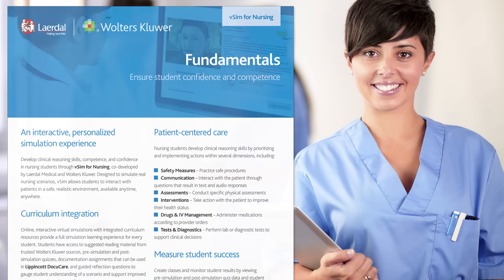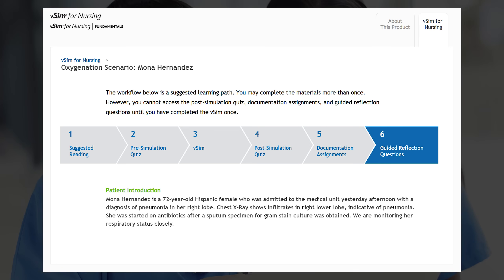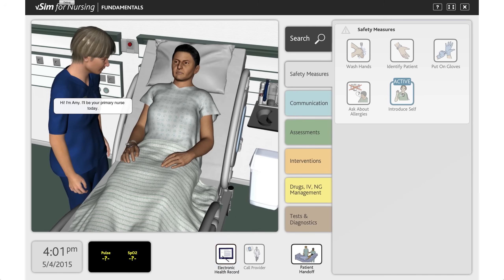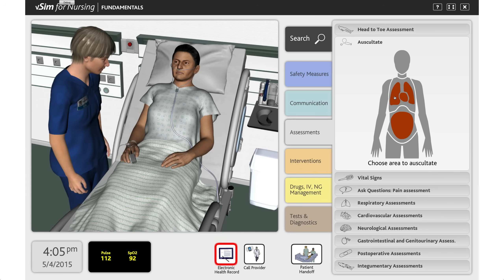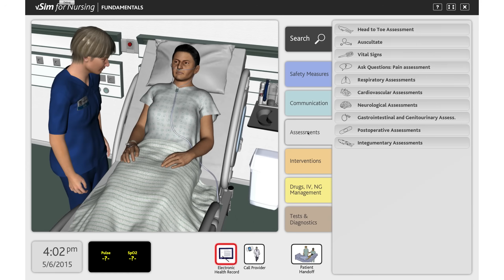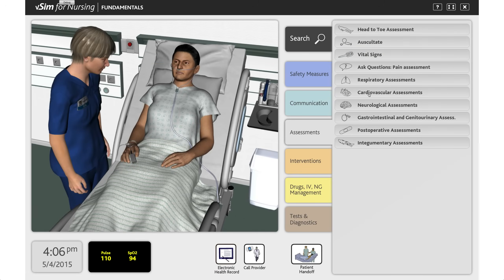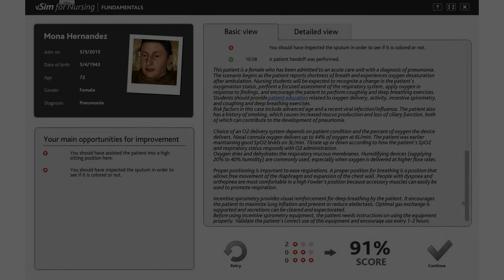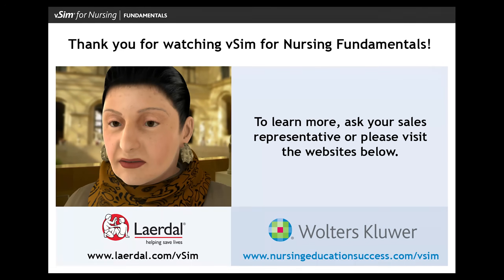vSim for Nursing Fundamentals Online, Virtual Simulation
Designed to simulate real nursing scenarios, vSim® for Nursing, co-developed by Laerdal Medical and Wolters Kluwer allows students to interact with patients in a safe, realistic online environment. Online interactive virtual simulations with integrated curriculum resources provide a full simulation learning experience for every student. vSim® for Nursing Fundamentals includes 10 fundamentals patient scenarios, authored by the National League for Nursing.